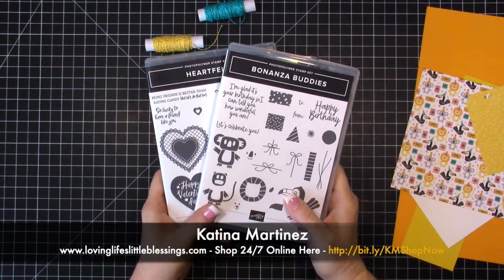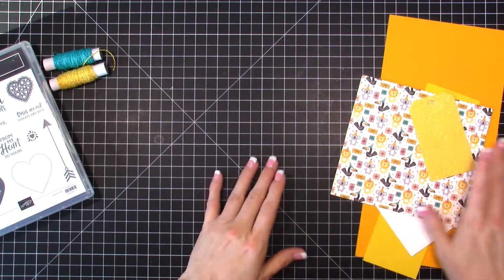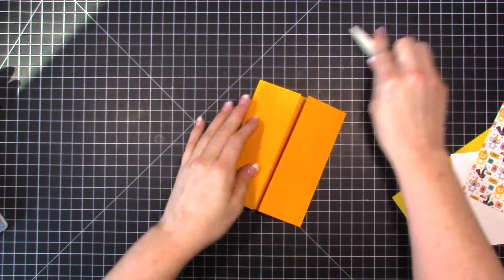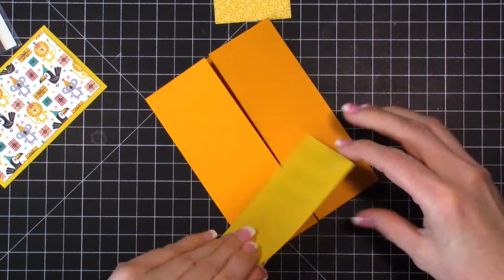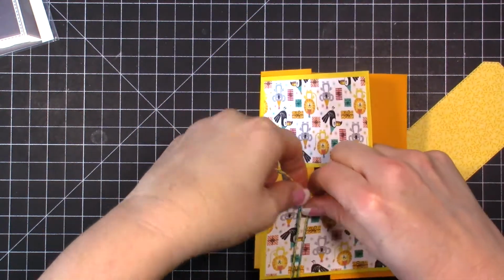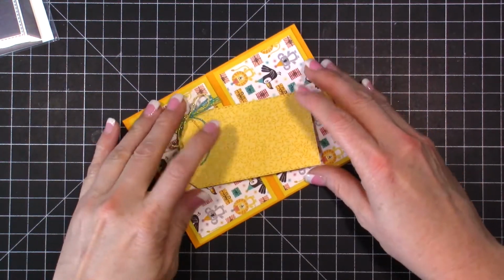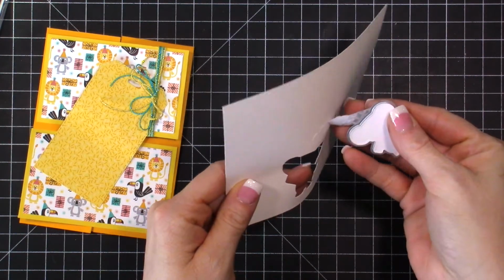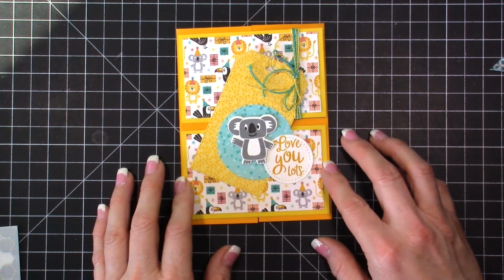Birthday Buddies Double Gate Fun Fold Card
Today I am creating a double gate fun fold card using the Bonanza Buddies Bundle!